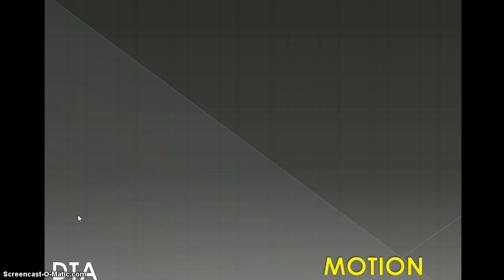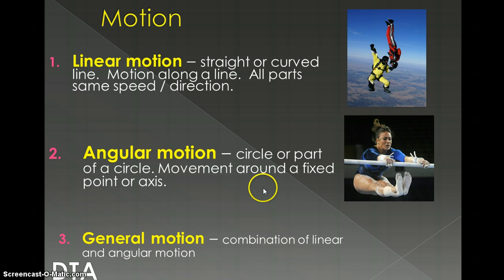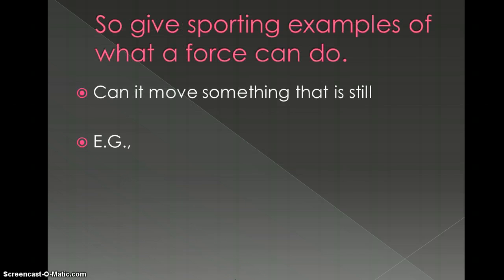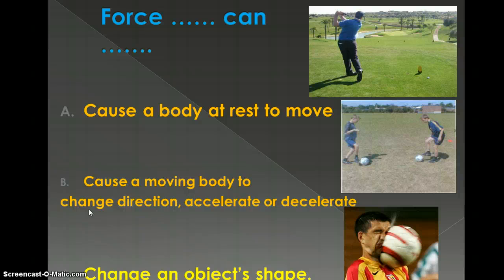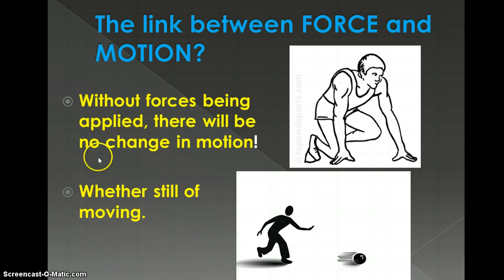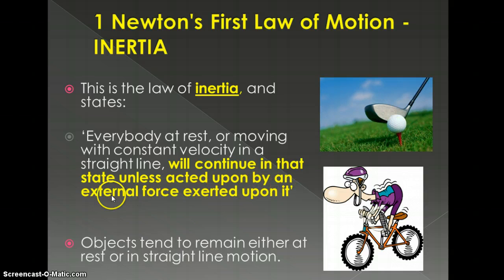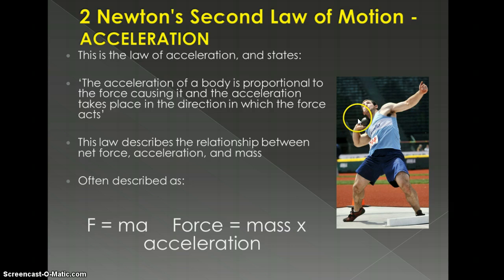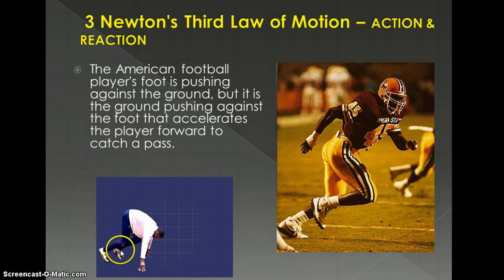Basic biomechanics part 1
A look at Newton's 3 laws as well as understanding motion and force.